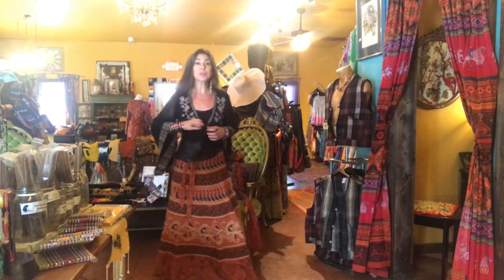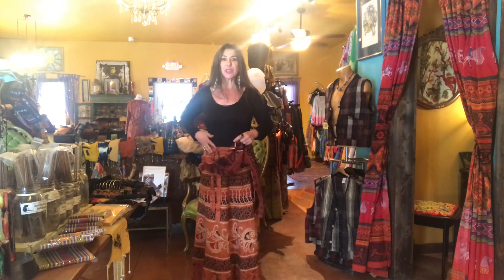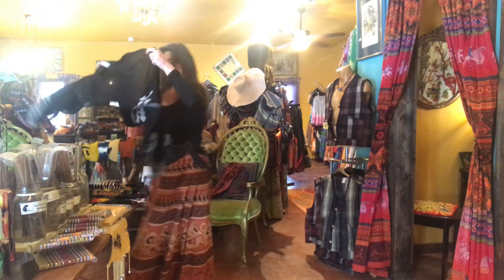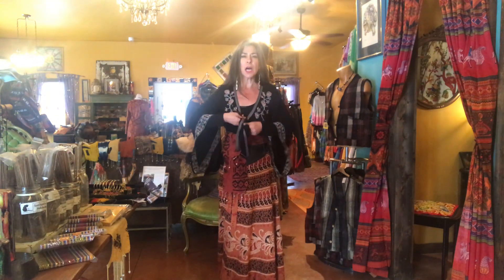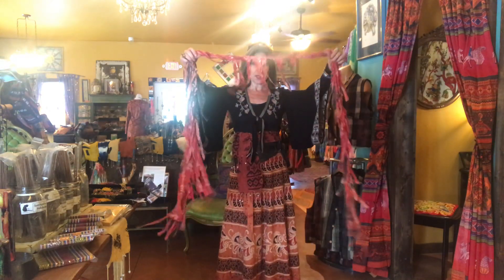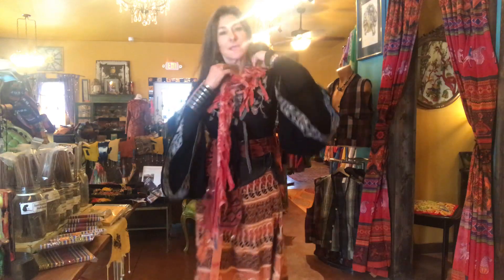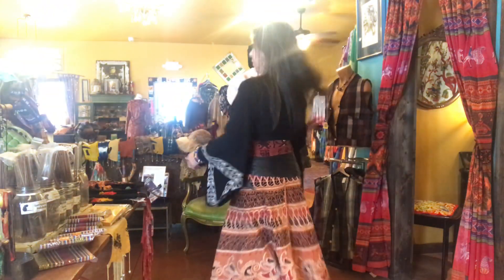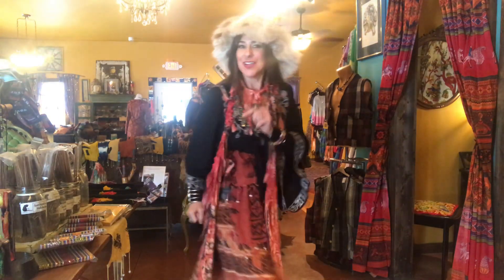Layering the FHCB Way!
Patti Greco Sunshine of The Funky Hippy Chic Boutique shares her unique way of dressing using items from the boutique and what has been in her closet for years! Get creative and find your own unique groovy look.